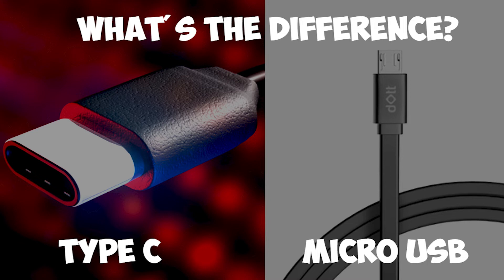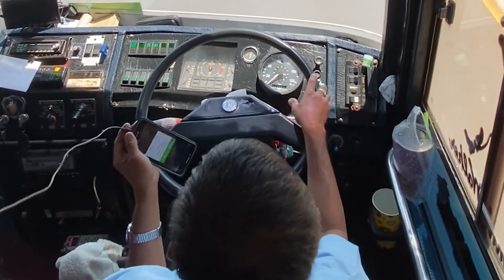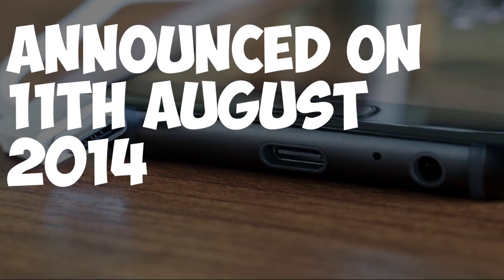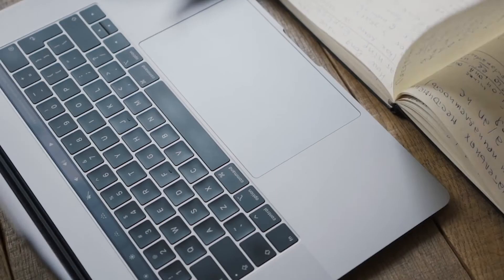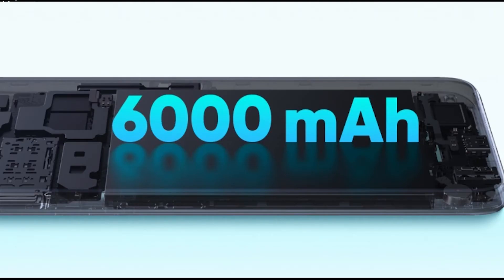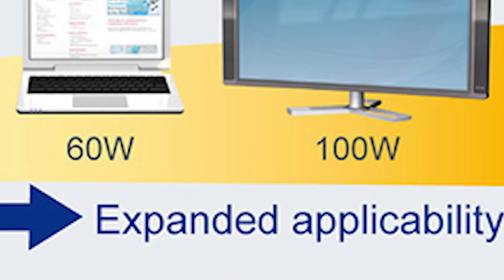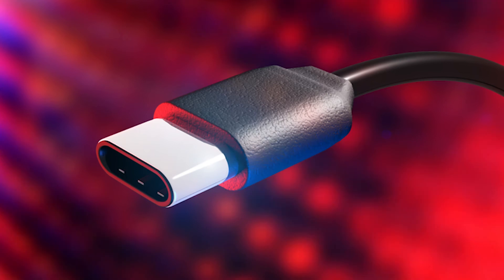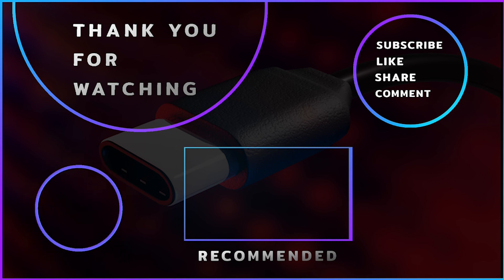Type C VS Micro USB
This video shows a brief difference between USB TYPE C and MICRO USB.

Timestamps:
Intro -- 00:00
Micro USB -- 00:05
Type C -- 00:51
Outro -- 02:47